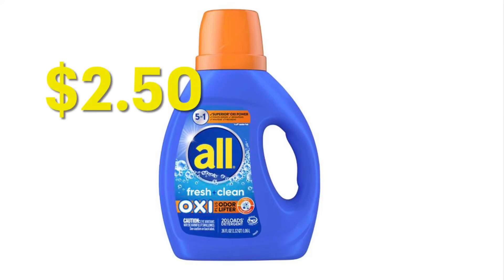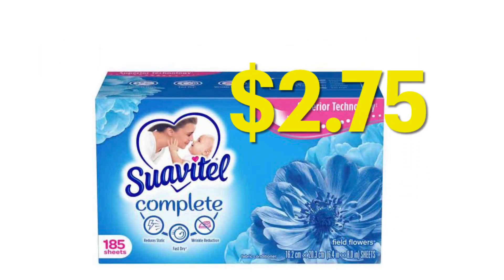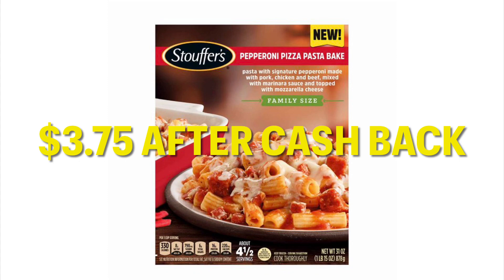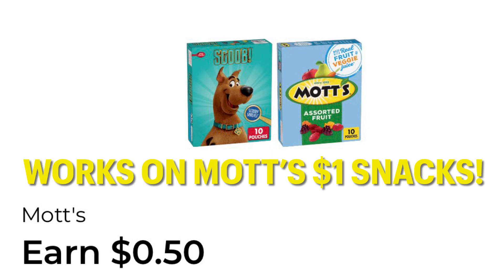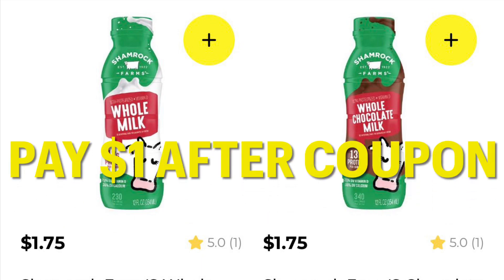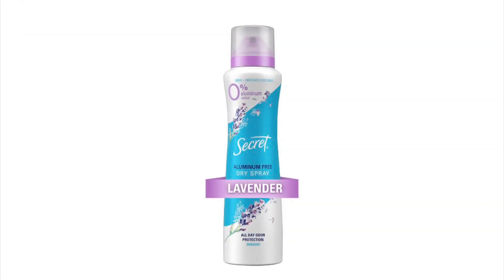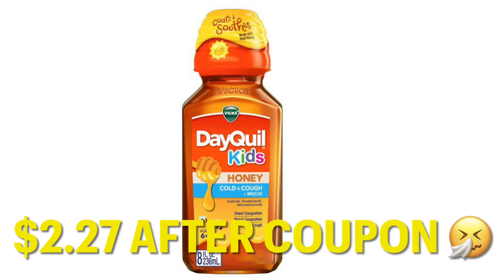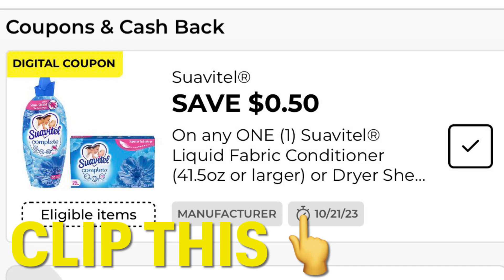Dollar General Cheap & Free This Week! 10/1-7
Please keep our dear Kristie at @kristiesconnections in your thoughts and prayers. She’s going through it and she’s a pillar in this community, no penny lists without her hard work and dedication. We love you Kristie!! 💜